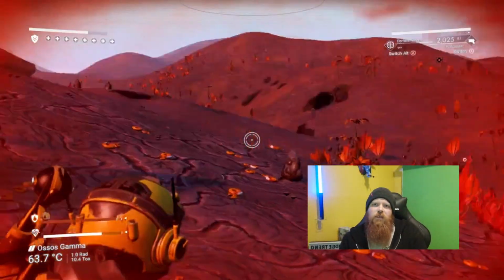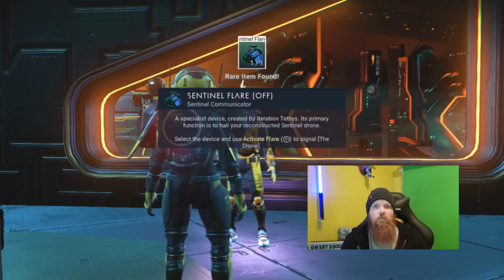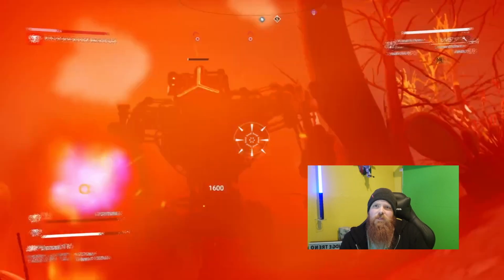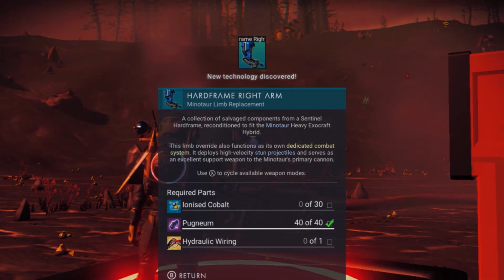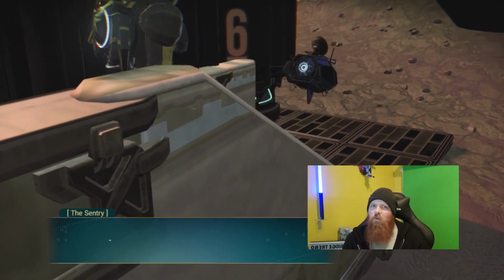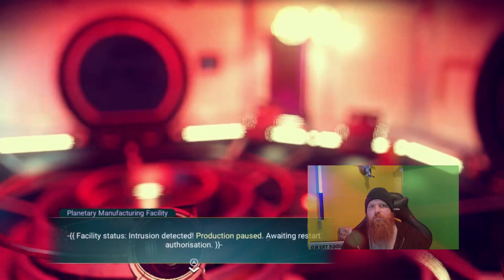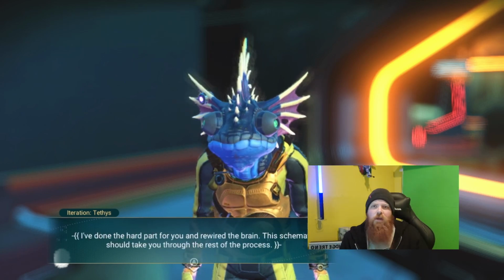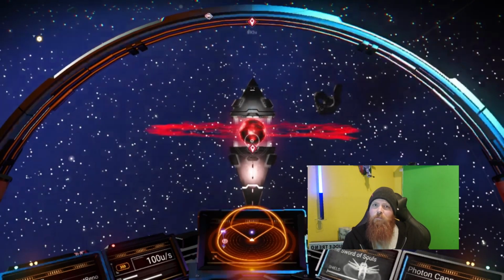How To Get Your Pet Drone In No Man's Sky.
Some of you may already be familiar with this quest but the Nintendo Switch has some different requirements, I'll break down what I believe are all the requirements to start this quest on the Switch version of No Man's Sky and how to complete it and get your very own drone pet.

Hello all, I'm BudgetReno and I play games off my Nintendo Switch.
My usual go to game is No Man's Sky but if its a Sandbox game or
space related chances are I'll play.

Tuesday and Friday evenings 8:00 GMT